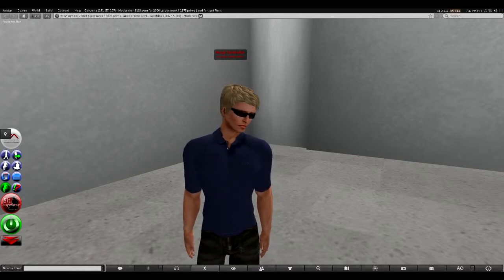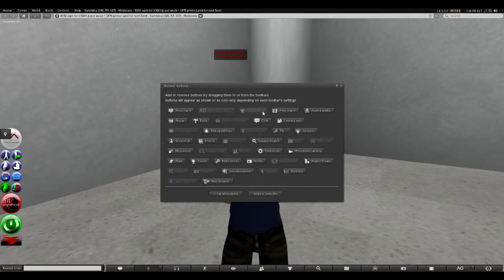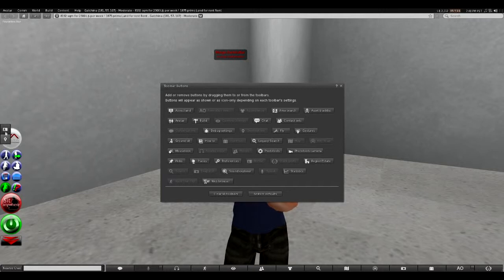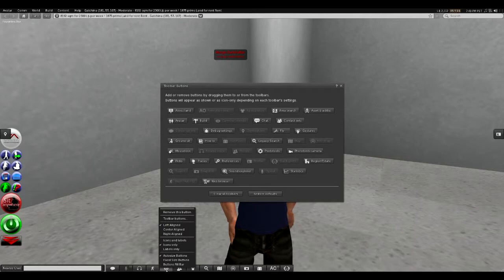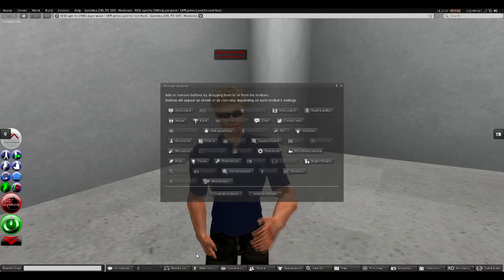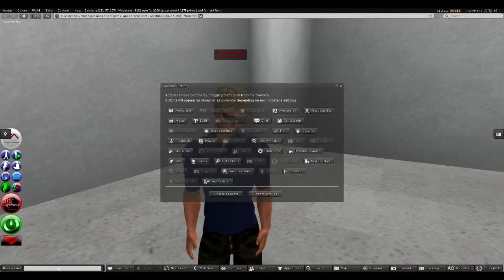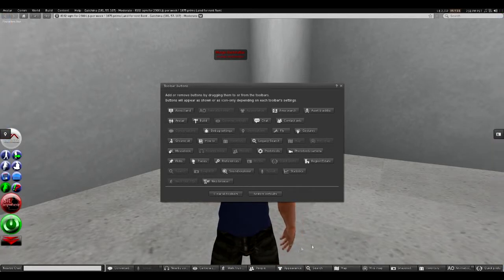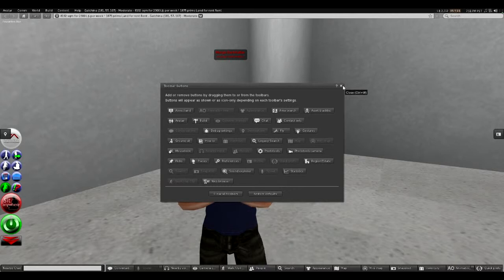Secondlife - Customizing Toolbars in Firestorm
Mungo Darkmatter explains how to customize toolbars in Firestorm.

(This video was originally posted on Dec 13, 2012 08:46 PM on another of my channels. I am consolidating my gaming videos onto